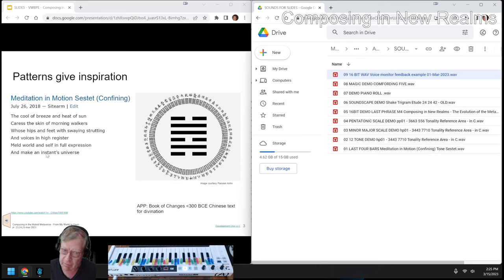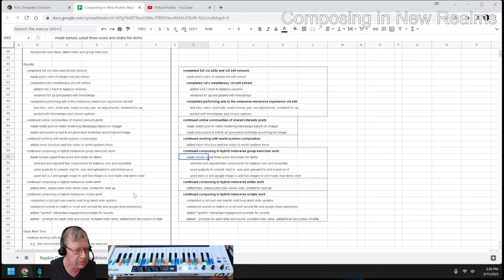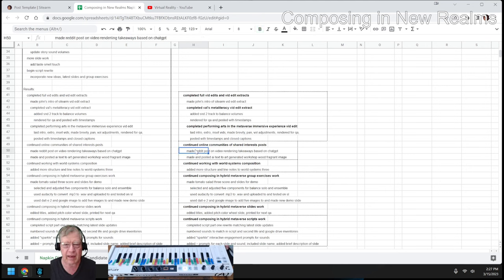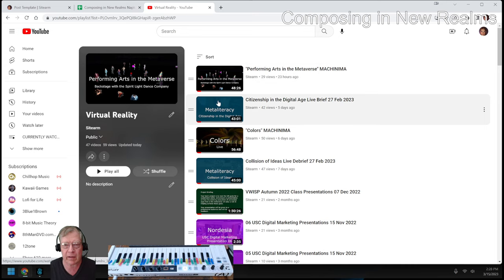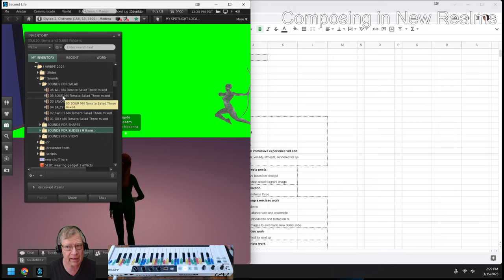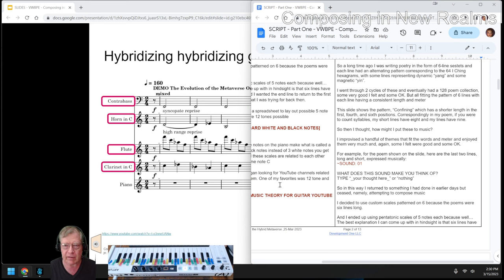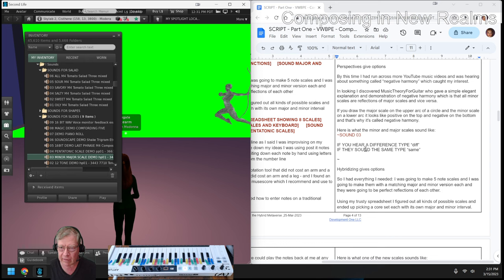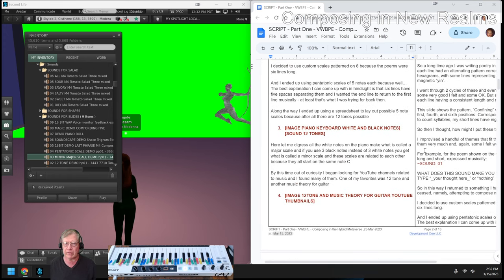Composing in New Realms 18 CYCLES REHEARSE EMO AWARE TRANSIT SPARKLE REWRITE Strm Hilite 15 Mar 2023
vid edits are completed; composing exercises and scripts updated